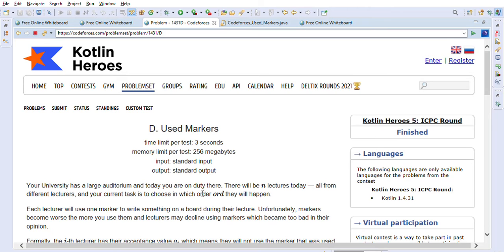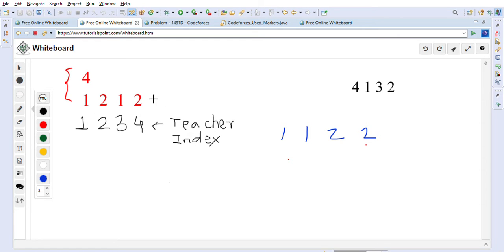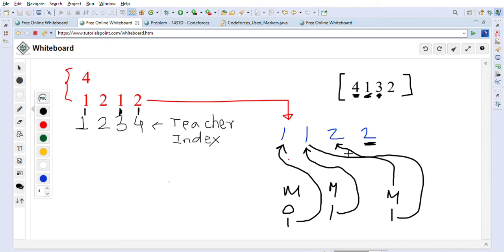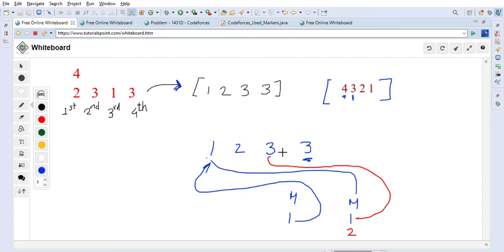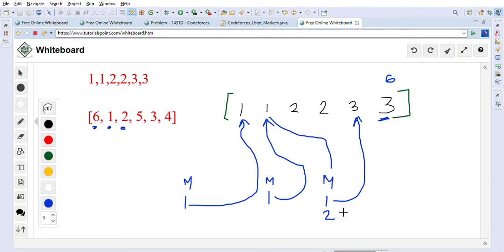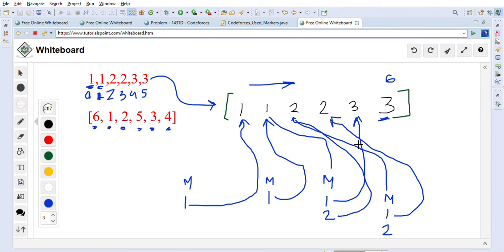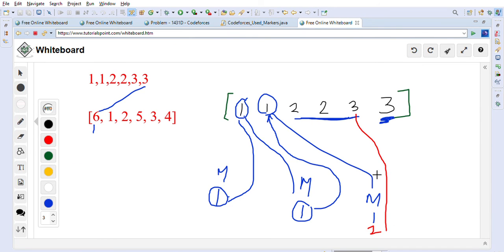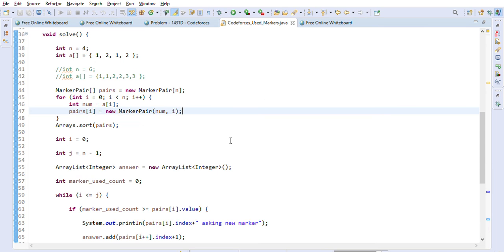Codeforces Used Markers Interesting Coding Problem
Problem Description:
Your University has a large auditorium and today you are on duty there. There will be n  n lectures today — all from different lecturers, and your current task is to choose in which order ord  ord they will happen. Each lecturer will use one marker to write something on a board during their lecture. Unfortunately, markers become worse the more you use them and lecturers may decline using markers which became too bad in their opinion. Formally, the i  i -th lecturer has their acceptance value a i   ai which means they will not use the marker that was used at least in a i   ai lectures already and will ask for a replacement. More specifically:  • before the first lecture you place a new marker in the auditorium;  • before the ord j   ordj -th lecturer (in the order you've chosen) starts, they check the quality of the marker and if it was used in at least a ord j    aordj lectures before, they will ask you for a new marker;  • if you were asked for a new marker, then you throw away the old one, place a new one in the auditorium, and the lecturer gives a lecture.  You know: the better the marker — the easier for an audience to understand what a lecturer has written, so you want to maximize the number of used markers. Unfortunately, the higher-ups watch closely how many markers were spent, so you can't just replace markers before each lecture. So, you have to replace markers only when you are asked by a lecturer. The marker is considered used if at least one lecturer used it for their lecture. You can choose the order ord  ord in which lecturers will give lectures. Find such order that leads to the maximum possible number of the used markers.